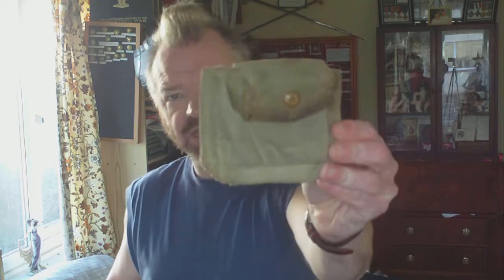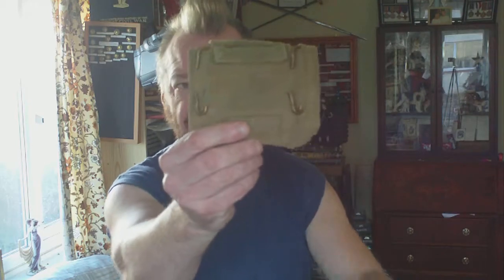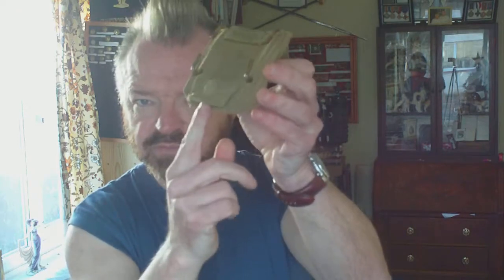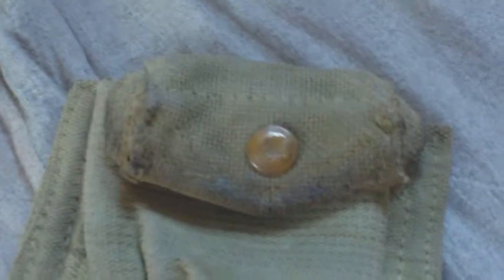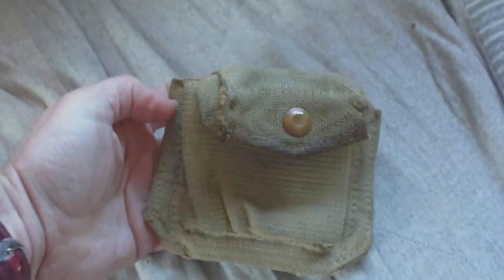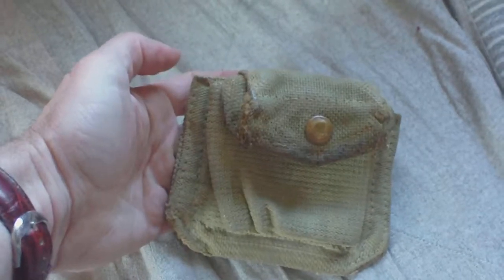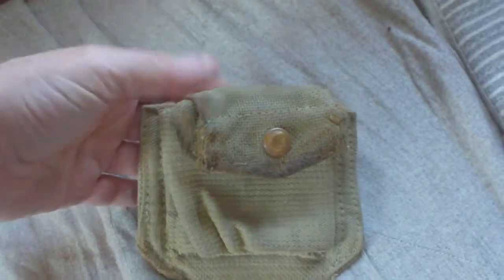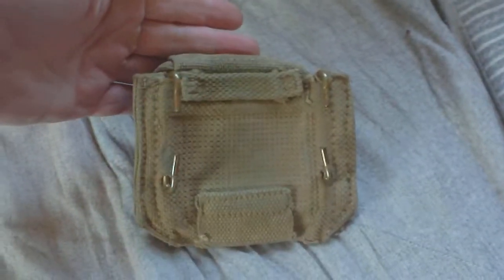BRITISH ARMY 1937 PATTERN WEB PISTOL AMMUNITION POUCH